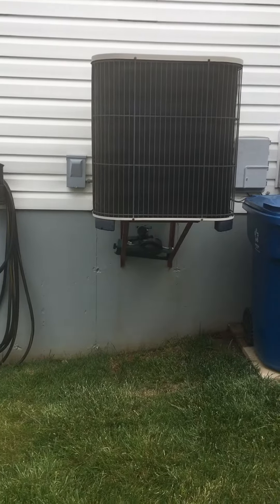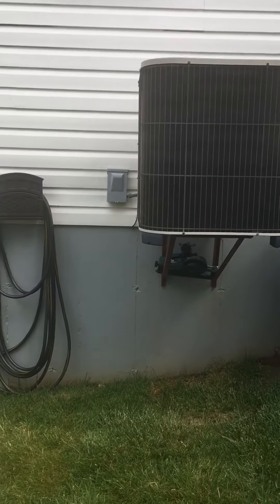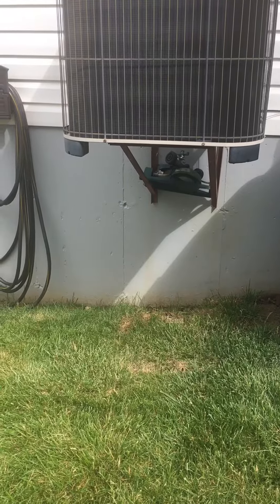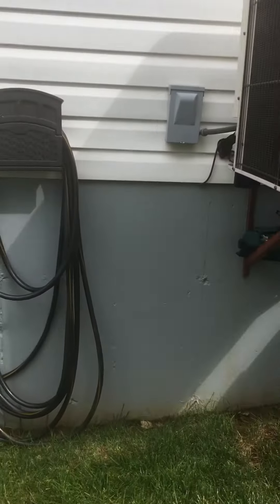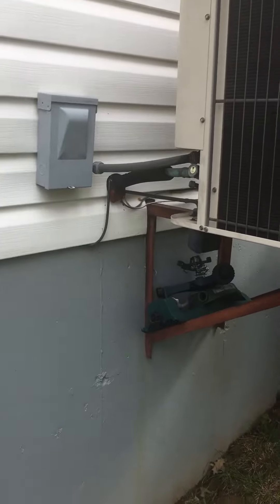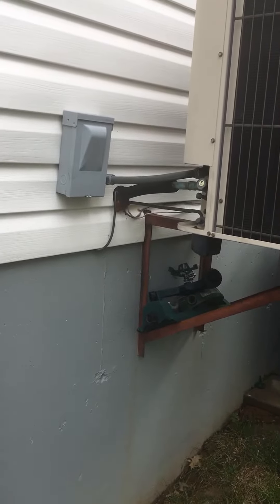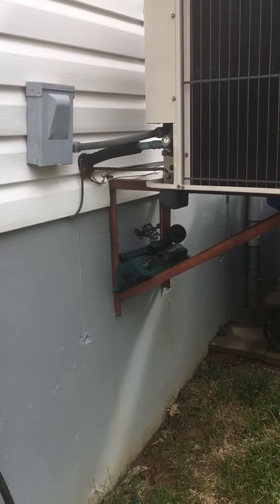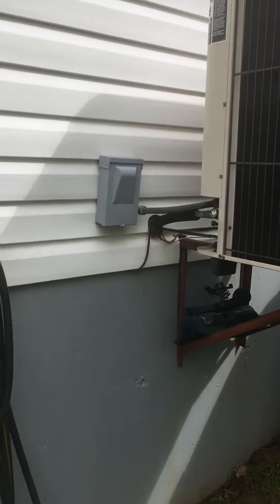Bb Whitworth 6.1